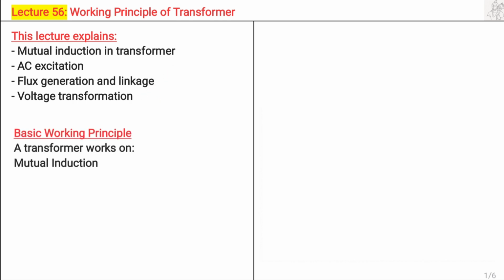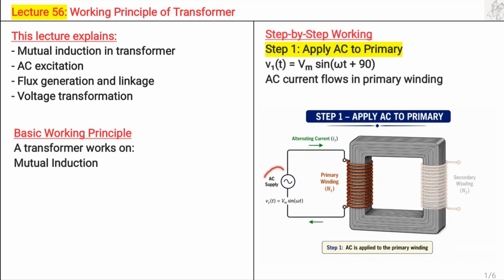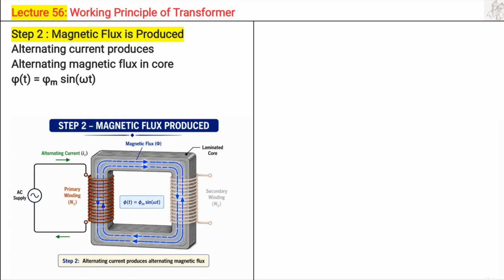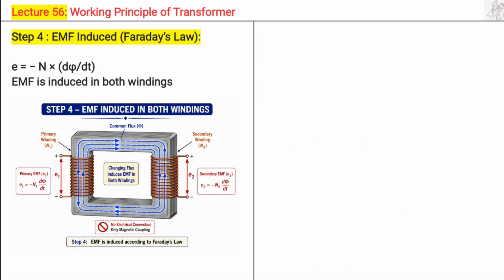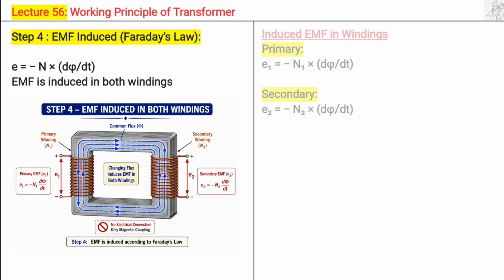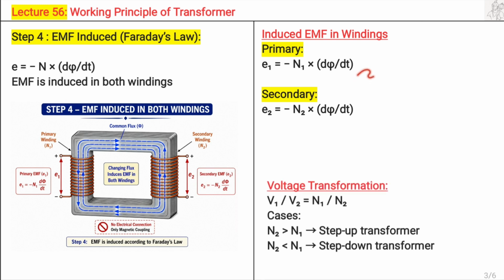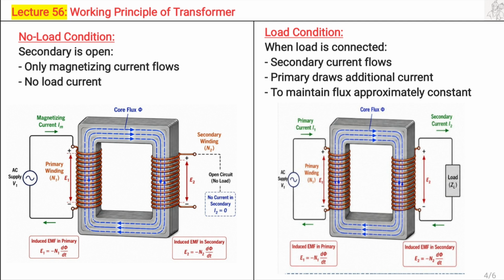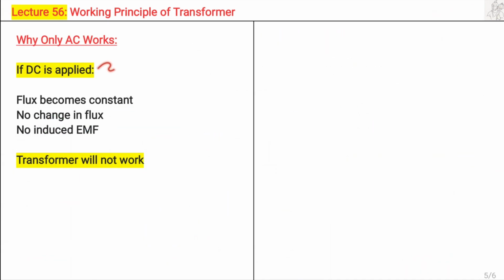Working Principle of Transformer| Basic Electrical Engineering | L56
👉 Previous Lecture (L55): Transformer Construction – Core and Windings

👉 Next Lecture (L57): EMF Equation of Transformer

In this lecture (L56), the WORKING PRINCIPLE of a TRANSFORMER
is explained with AC excitation integrated into the concept.

The lecture describes how an alternating voltage applied to the
primary winding produces a time-varying magnetic flux in the core,
which in turn induces an electromotive force (EMF) in the secondary
winding based on electromagnetic induction.

Special emphasis is given to understanding the relationship between
AC supply, sinusoidal flux, and induced EMF in both windings.

📌 Topics covered in this lecture:
• Application of AC voltage to primary winding
• Production of alternating magnetic flux
• Flux linkage with secondary winding
• Induced EMF due to changing flux
• Role of mutual induction
• Ideal energy transfer concept

🎓 This lecture is useful for:
• Understanding transformer operation
• Foundation for EMF equation and performance analysis